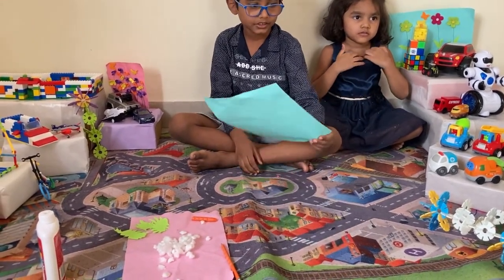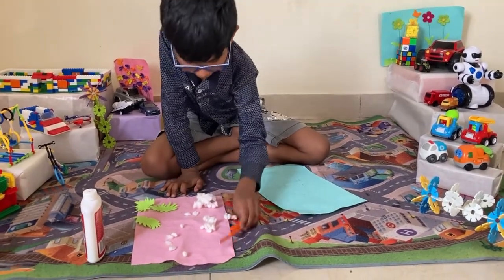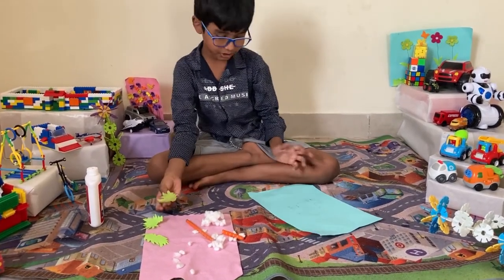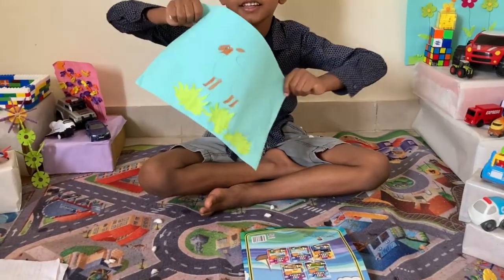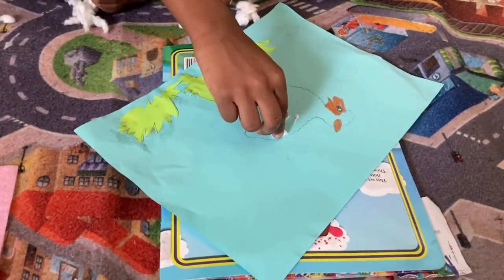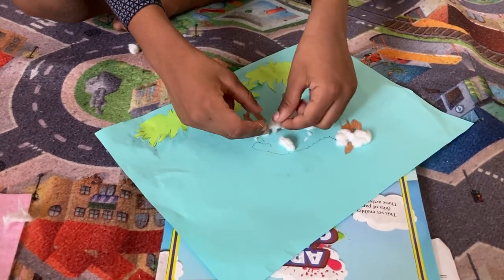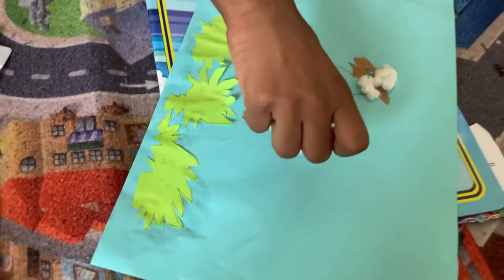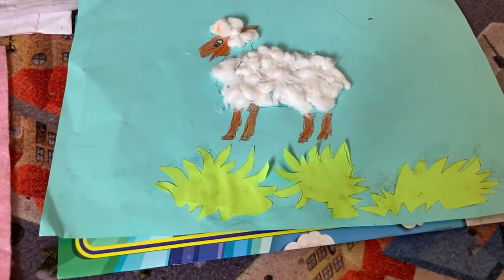Sheep Cotton Pasting Activity | Kids Activity | DIY